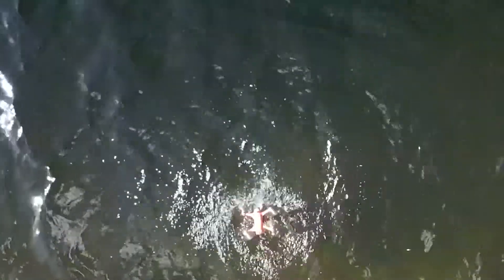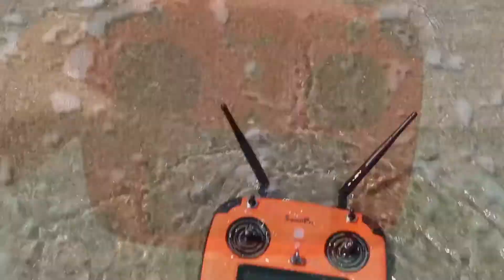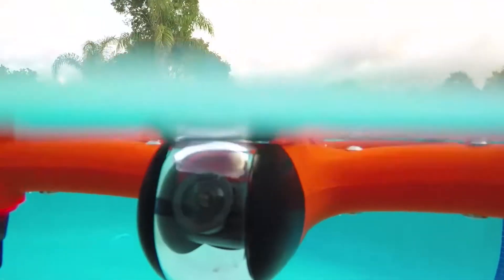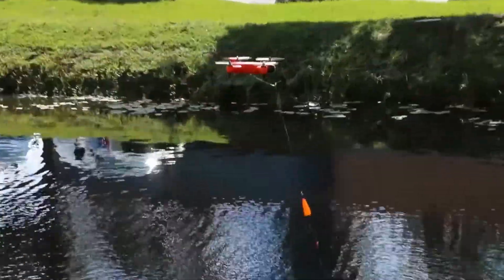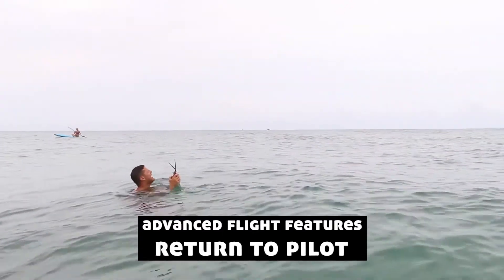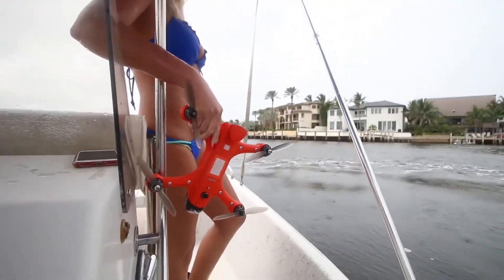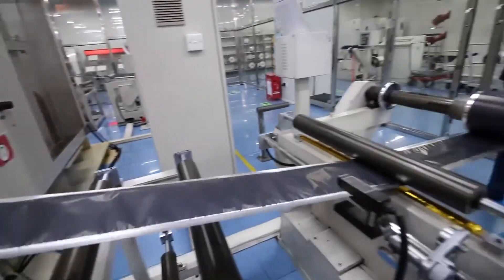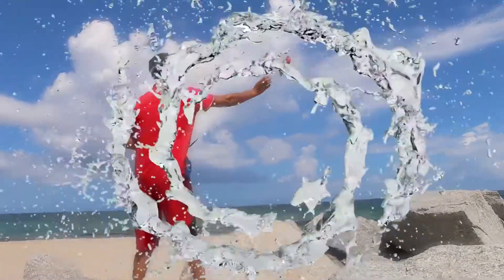Meet SwellPro Spry --- Waterproof Sport Drone